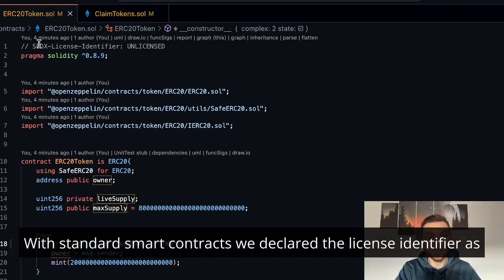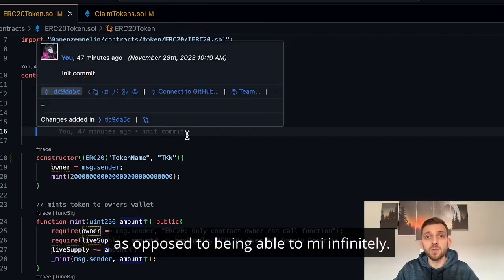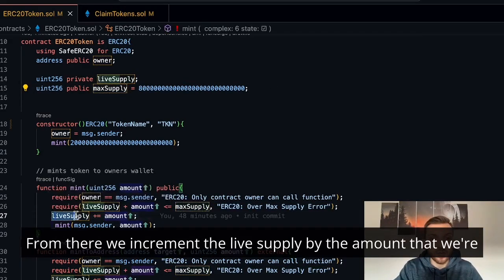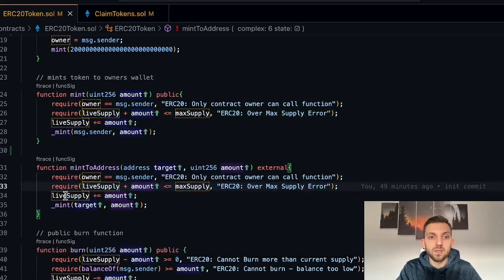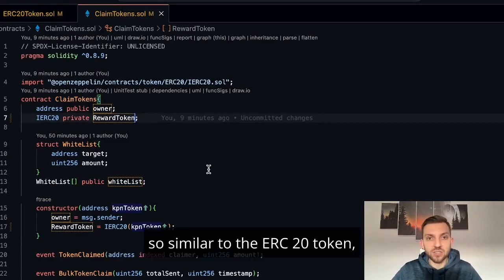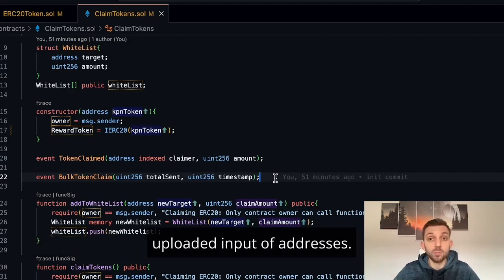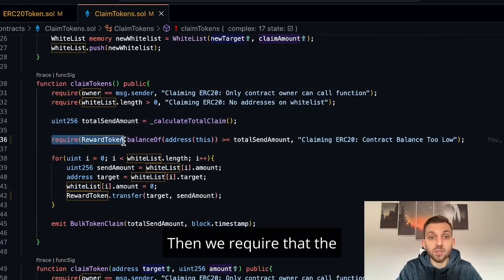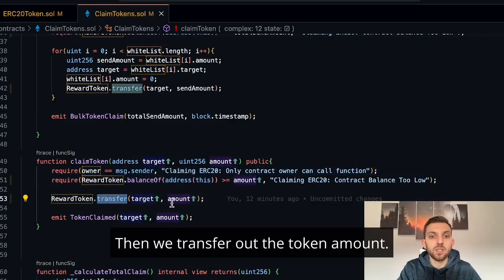What Does A Real World Freelancing Project Look like?!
In this series, we will be going over different freelancing projects I have done, showing how you can make money today utilizing the skills taught on this channel!